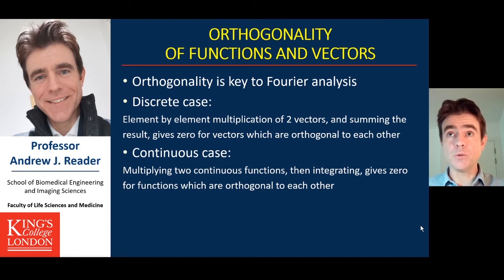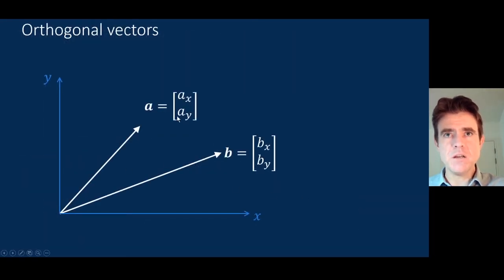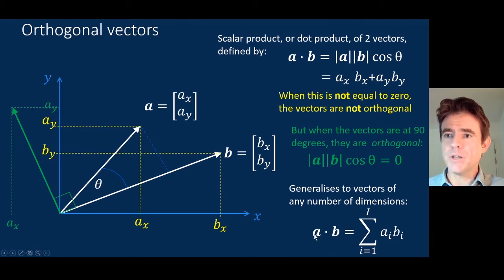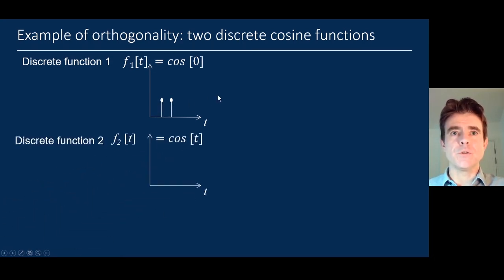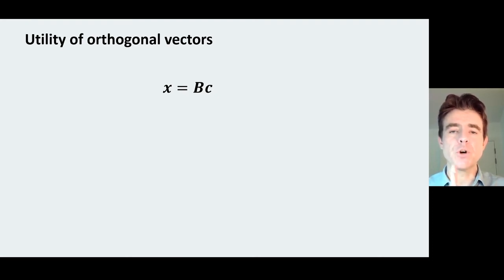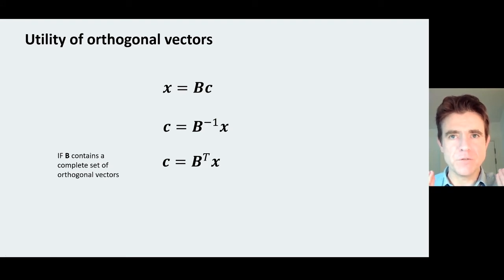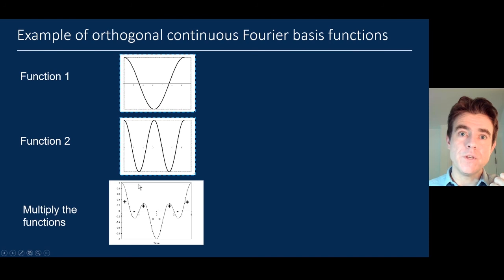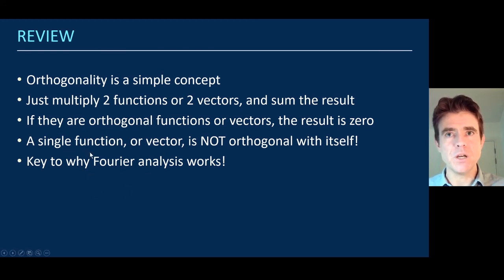Orthogonality of functions and vectors: key to Fourier analysis!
Discrete case: element by element multiplication of 2 vectors, and summing the result, gives zero for vectors which are orthogonal to each other
Continuous case: multiplying 2 continuous functions, then integratiing, gives zero for functions which are orthogonal to each other